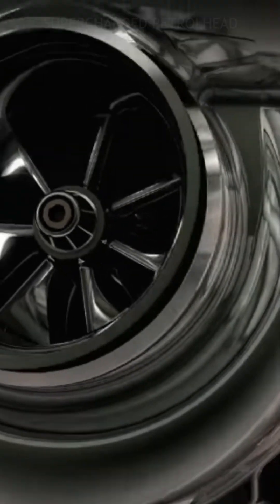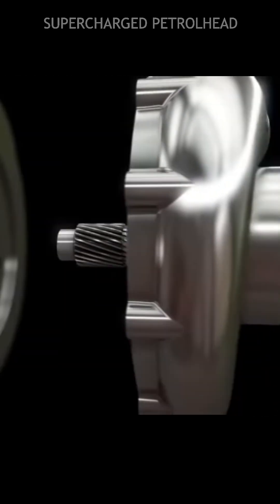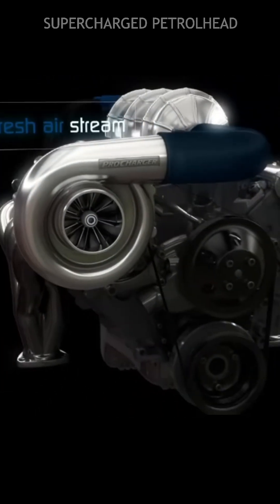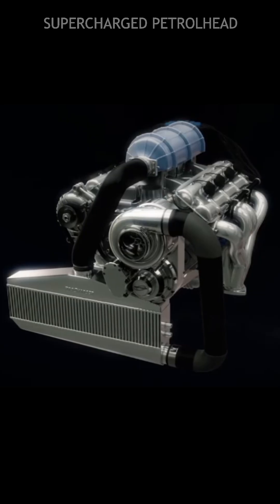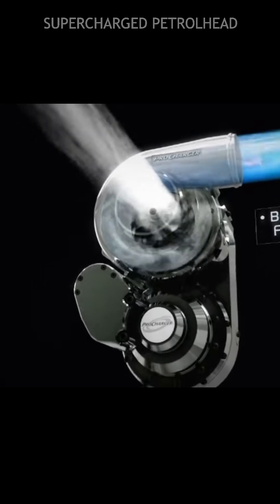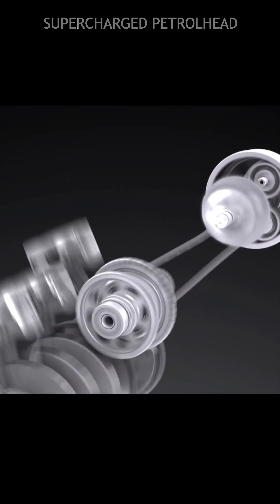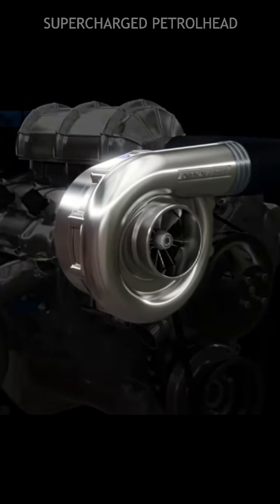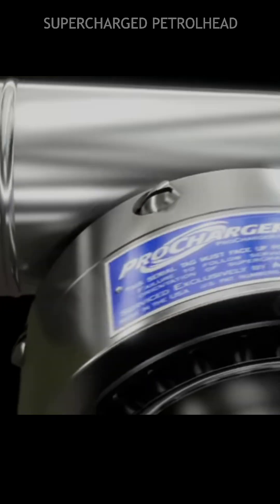How Prochargers Work???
Here is a short explanation of what is a Procharger and how it works.

Thanks for animation @ProChargerSuperchargers